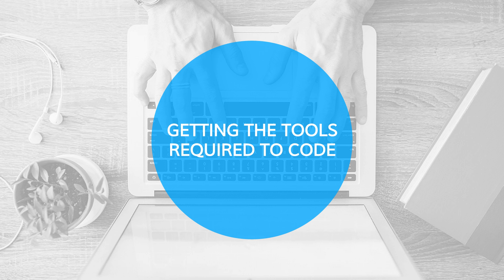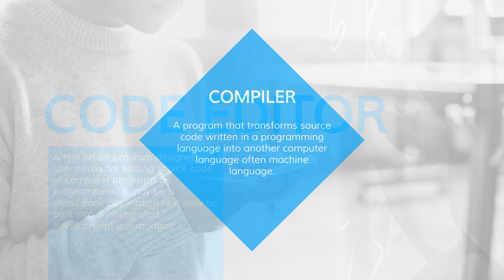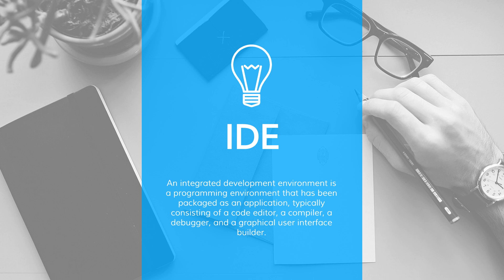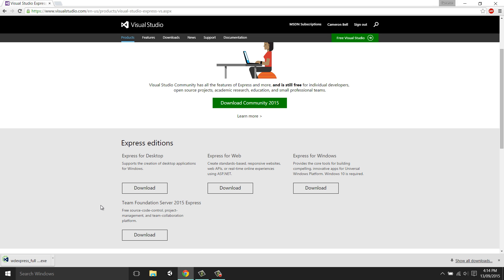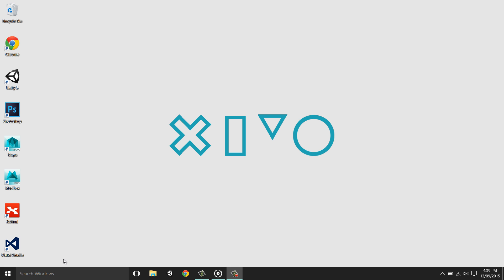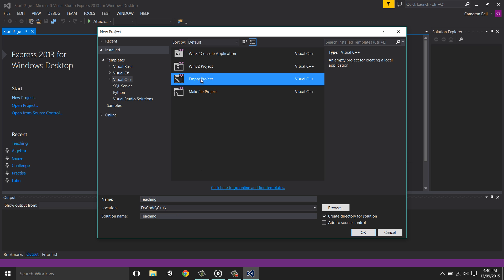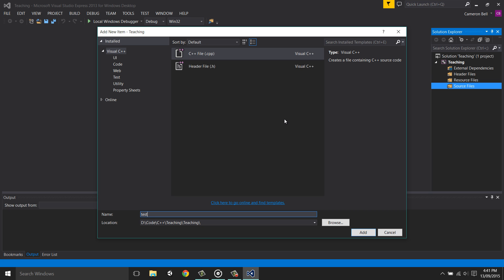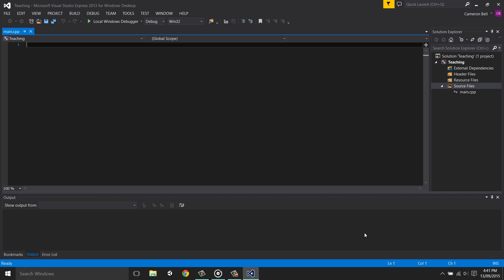C++ Programming Tutorials - 2 - Installing Visual Studio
Learn how to program in C++ for free!

In this video tutorial I will show you A great method for installing Visual Studio Express edition. As well as going over what an IDE really is. We also discuss: code editors, compilers and debuggers.